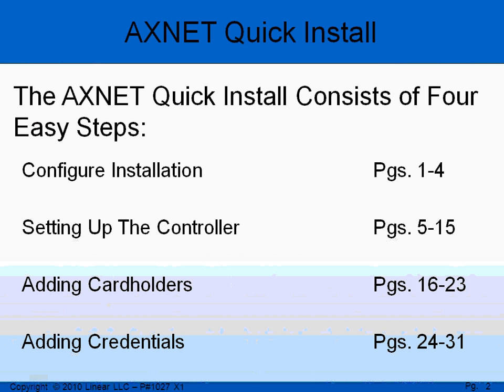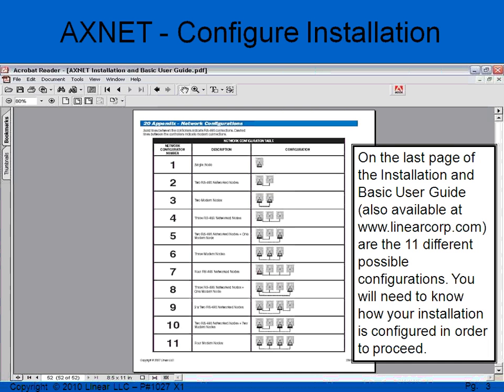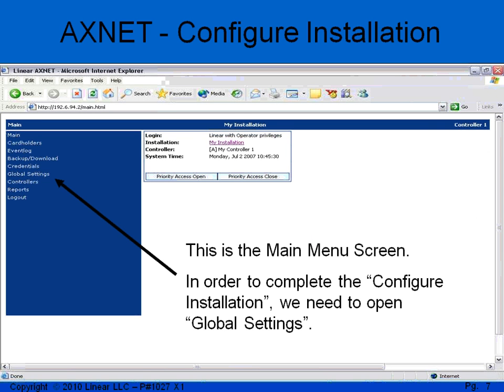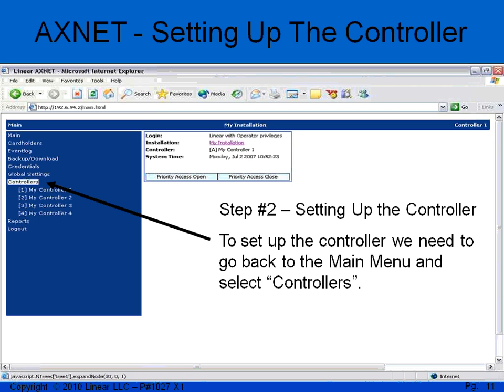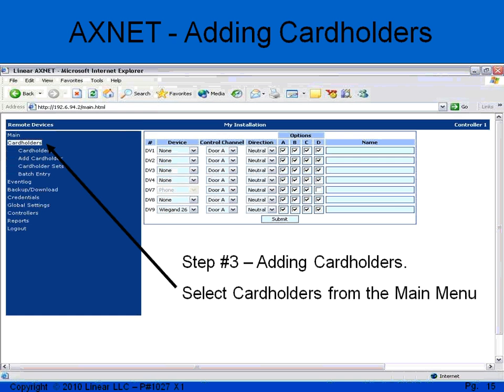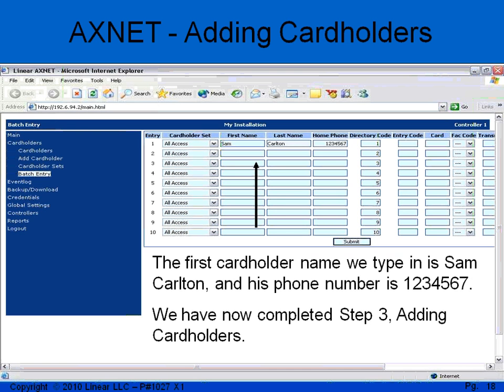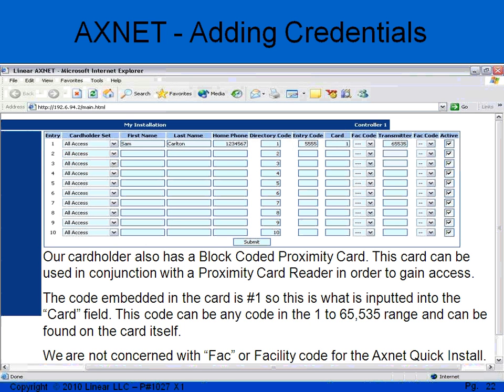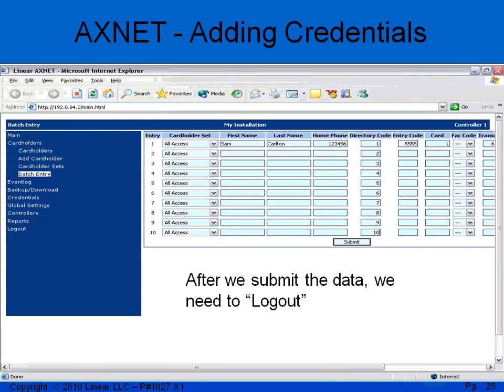ACCESS Webinar AxnetQuickInstall PP P1028x1